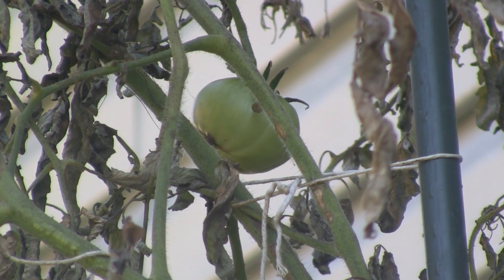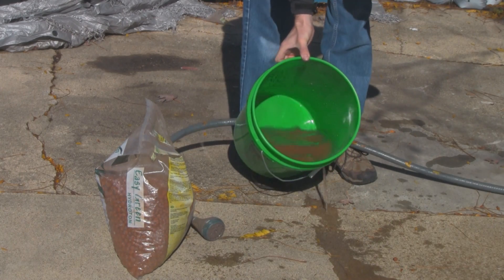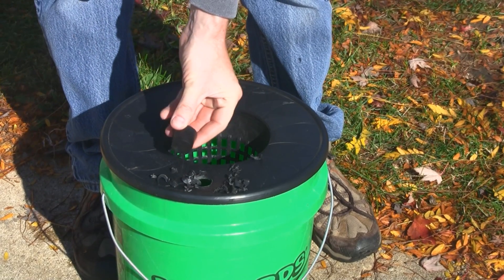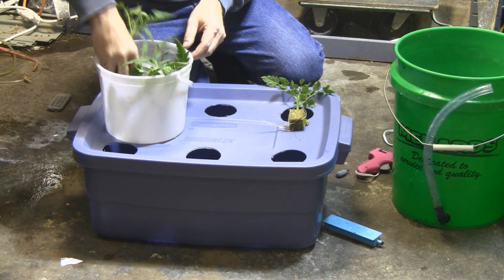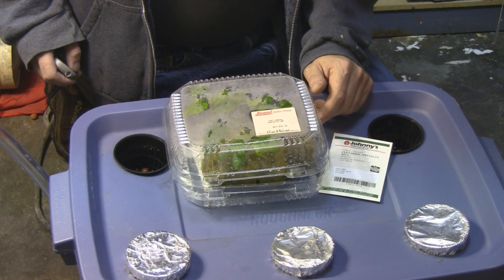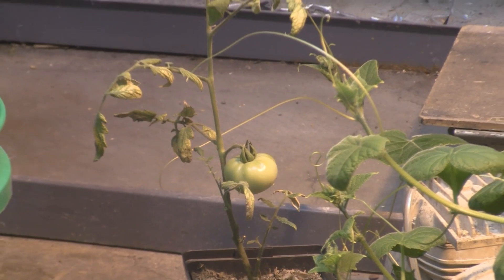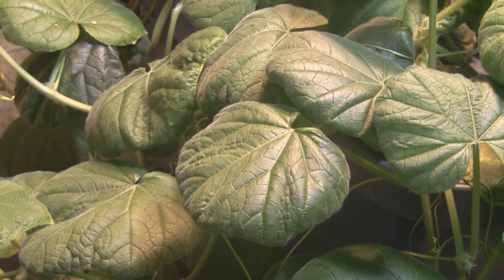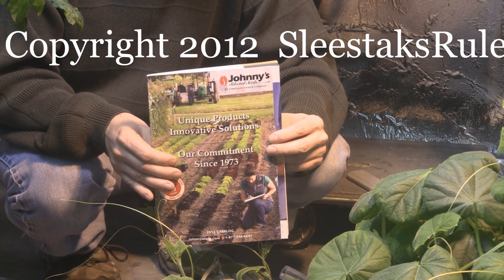Hydroponic Indoor Winter Garden 2012-2013 Kick Off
Here I am at the start of another season of hydroponic indoor growing and yes I brought back my old intro...though it changes with every update.  I'm starting off with hydroponic Hoy tomatoes and hydroponic Diva cucumbers.  In this video I show building the simplest hydroponic system to make and the start of the indoor crop for the first 32 days of growth.

5 Gallon Net Pot Lid